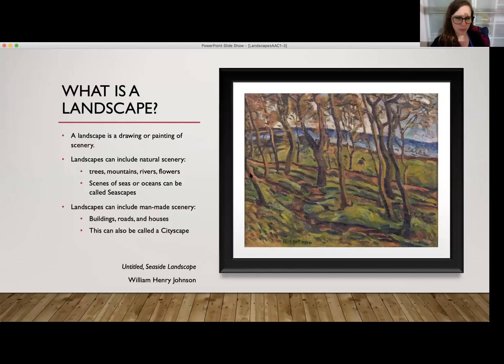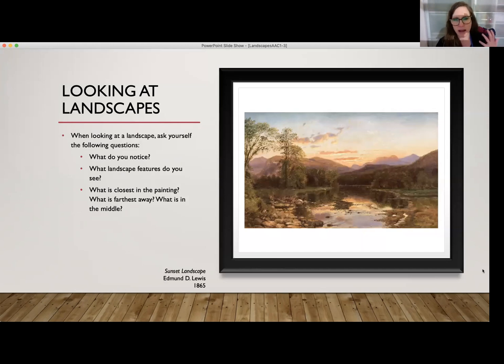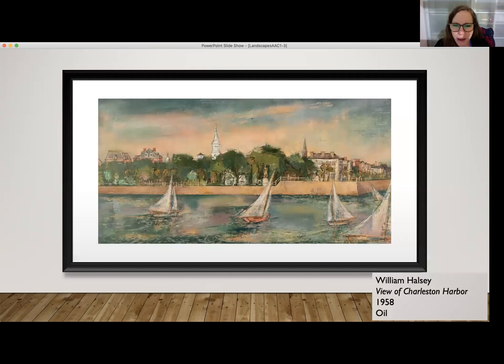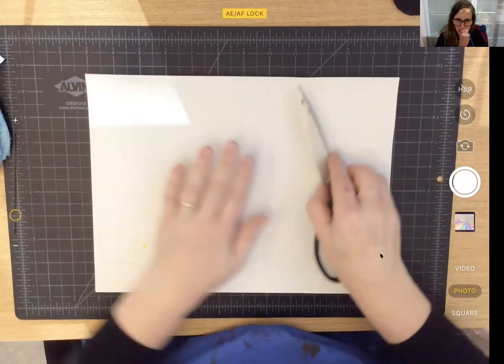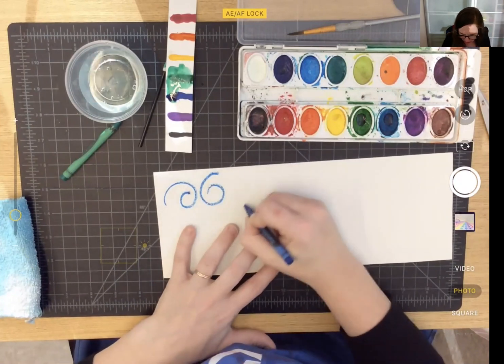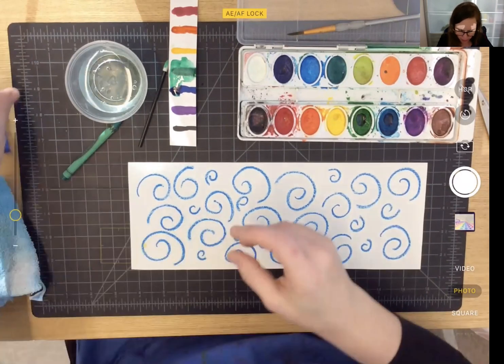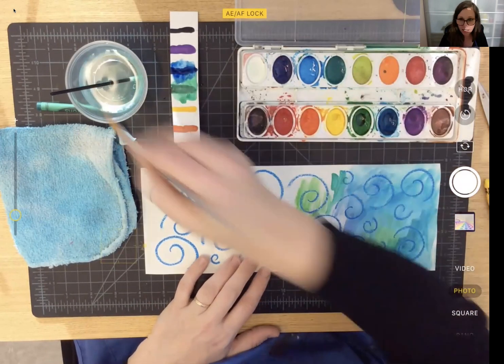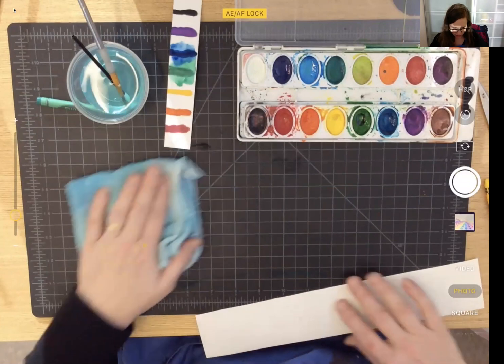Afternoon Art Club (1st - 3rd Grades) March Session 1: 3/4/21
Afternoon Art Club (1st through 3rd Grades)
March Session 1
Mixed Media Landscapes
Participants learn how to look at and talk about landscape paintings using examples from the Florence County Museum's Collections. Students create a series of painted papers to use in assembling a mixed media landscape..